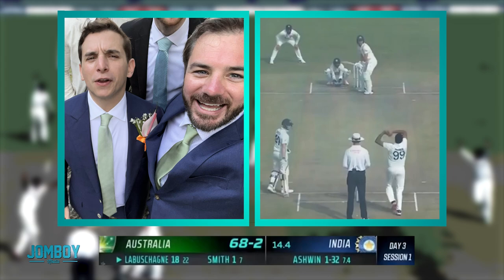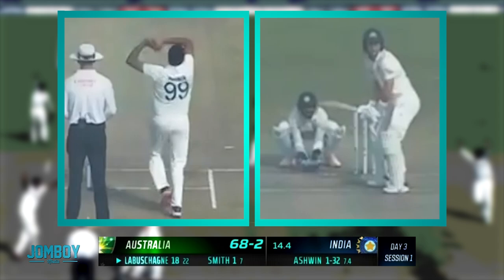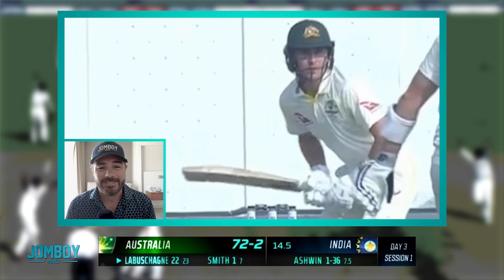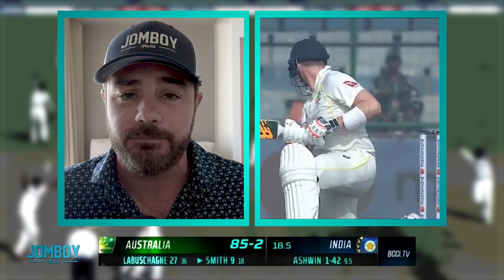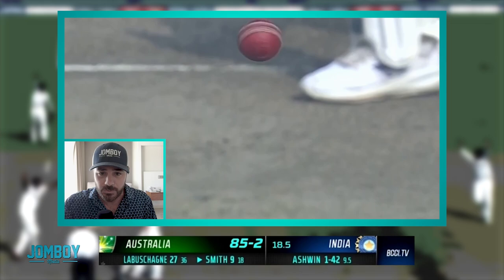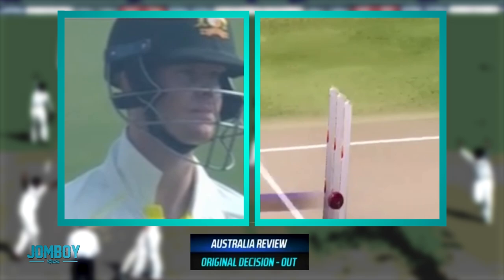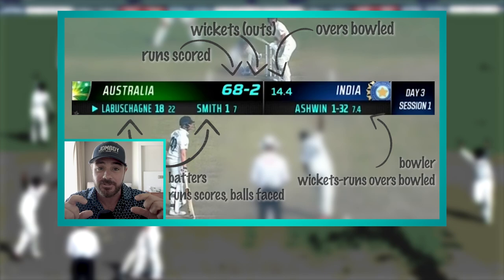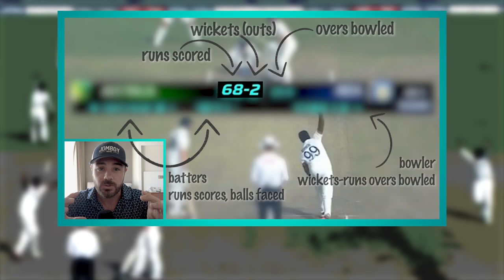Ashwin toys with Marnus then bowls out Smith, a breakdown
Jomboy Media
Midtown Station